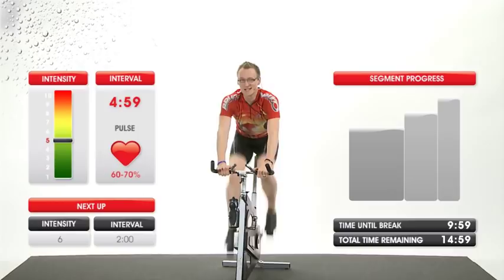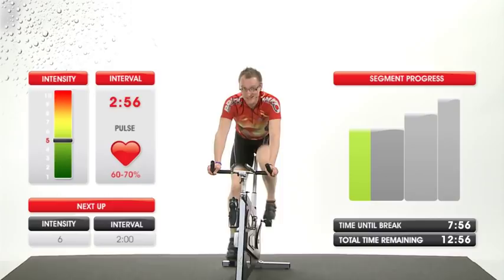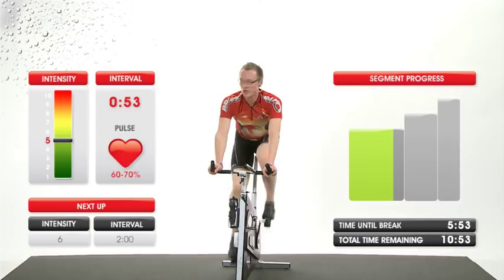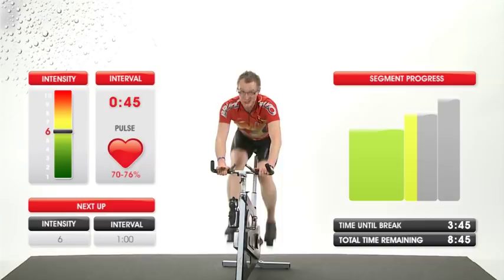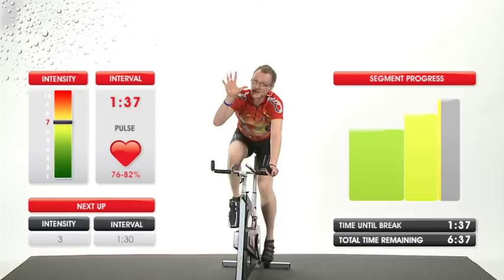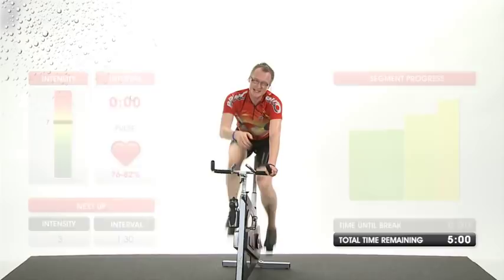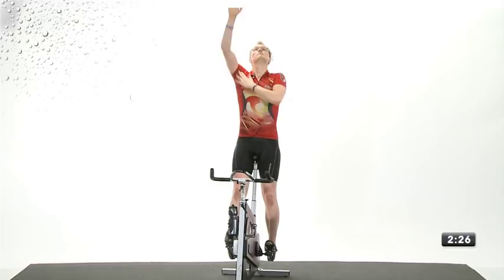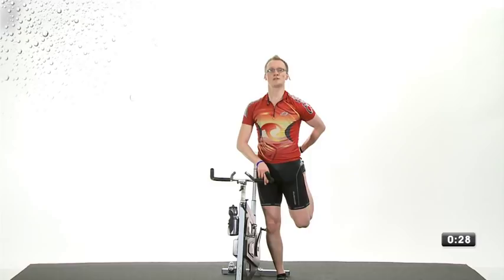Cycling Cinema - 15 min - Beginners Class - Kristian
The beginner class is for everyone and particularly for those who want a basic introduction to indoor cycling. The class is also suitable for those who have not worked out before or have been inactive for a while.

The beginner class is taught by Kristian -- a long time cycling enthusiast and the Captain of a Swedish team of cyclists who will ride from Sweden to Paris this summer in the support of a children's cancer fund. As an instructor he gives people more than they expect and will makes time disappear in a way that makes people forget that they are exercising.